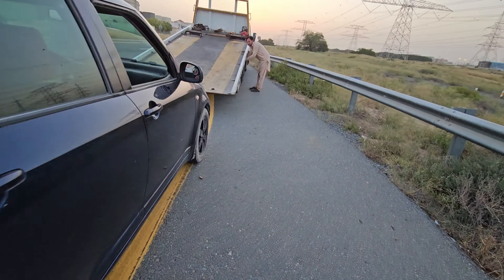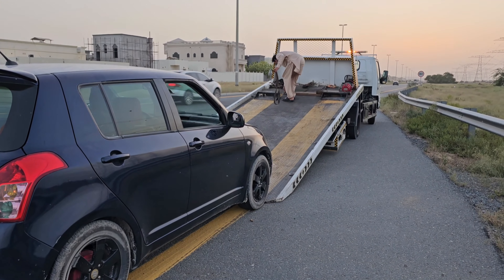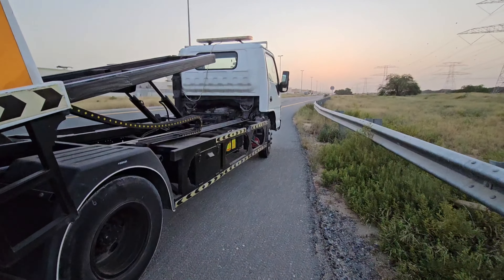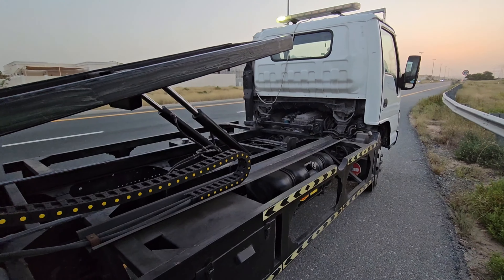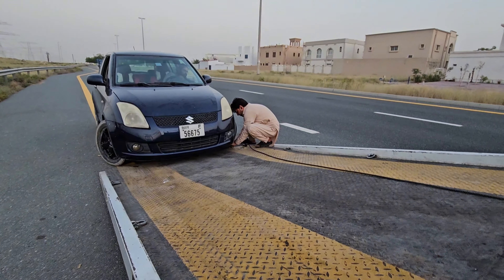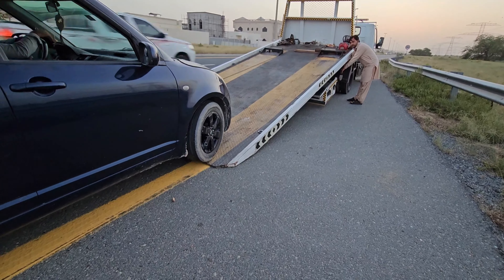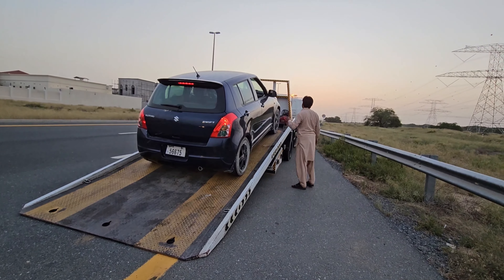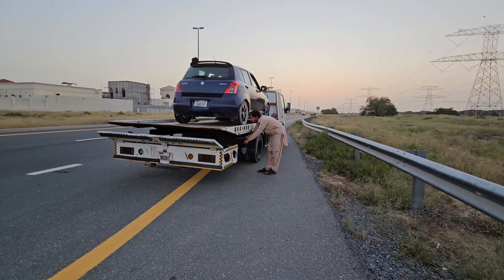How to Loading Break Down Car to Recovery Vehcial |Dubai Modern System